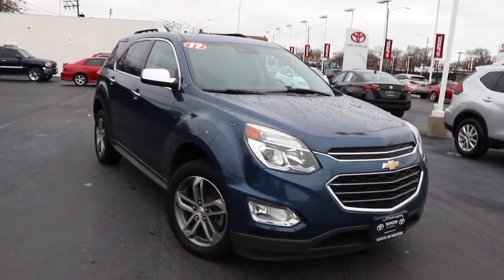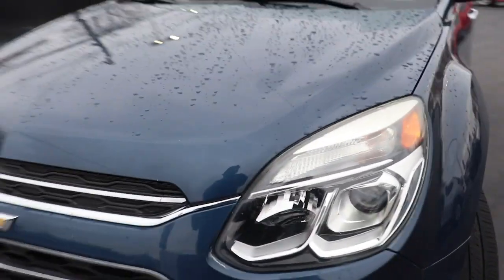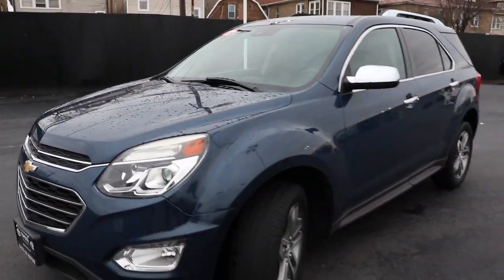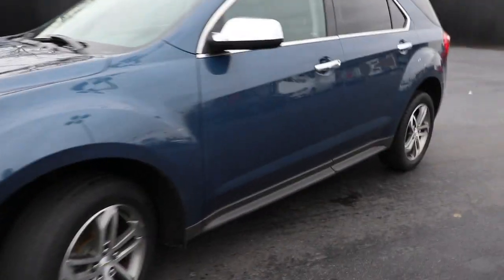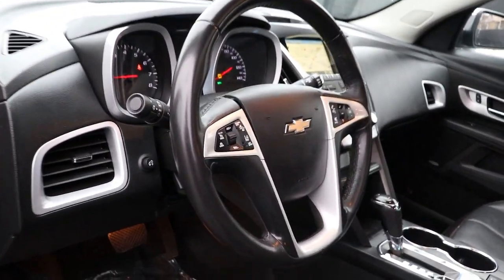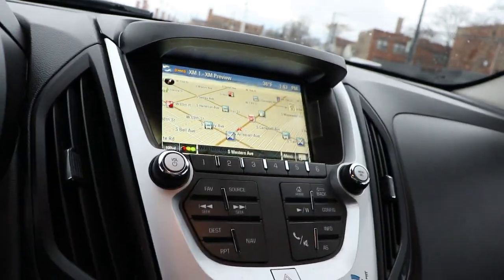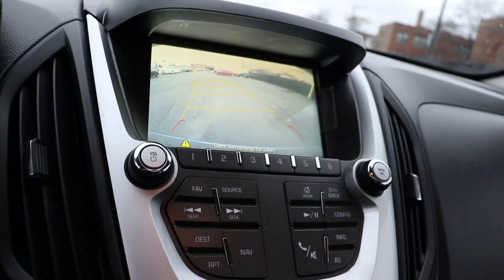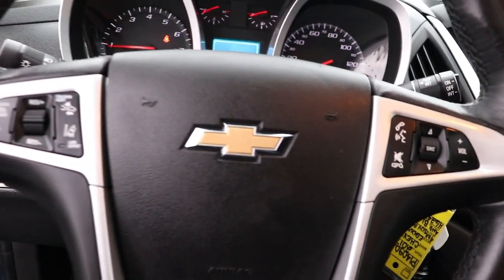2017 Chevrolet Equinox North Chicago, Oak Lawn, Calumet city, Orland Park, Matteson, IL P14090A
Patriot Blue Metallic Used 2017 Chevrolet Equinox Premier available in Chicago, Illinois at Toyota on Western. Servicing the Oak Lawn, Calumet city, Orland Park, Matteson, IL area.

6941 South Western Ave.

Scores 28 Highway MPG and 20 City MPG! Carfax One-Owner Vehicle. This Chevrolet Equinox delivers a Gas I4 2.4/145 engine powering this Automatic transmission. UNIVERSAL HOME REMOTE, TRANSMISSION, 6-SPEED AUTOMATIC WITH OVERDRIVE (STD), TECHNOLOGY PACKAGE includes (UHQ) Chevrolet MyLink radio with Navigation and (UZ8) Pioneer premium 8-speaker sound system.* This Chevrolet Equinox Features the Following Options *ENHANCED CONVENIENCE PACKAGE includes (AH8) 8-way power front passenger seat, (TB5) power programmable rear liftgate and (UG1) Universal Home Remote, DRIVER CONFIDENCE PACKAGE II includes (UEU) Forward Collision Alert and (UFL) Lane Departure Warning, DRIVER CONFIDENCE PACKAGE includes (UFT) Side Blind Zone Alert, (UFG) Rear Cross Traffic Alert and (UD7) Rear Park Assist , SIDE BLIND ZONE ALERT, SEATS, DELUXE FRONT BUCKET (STD), SEAT ADJUSTER, 8-WAY POWER FRONT PASSENGER INCLUDES POWER LUMBAR, REAR PARK ASSIST, REAR CROSS-TRAFFIC ALERT, PREMIER PREFERRED EQUIPMENT GROUP Includes Standard Equipment, PATRIOT BLUE METALLIC.* Visit Us Today *You've earned this- stop by Toyota On Western located at 6941 S Western Ave, Chicago, IL 60636 to make this car yours today!